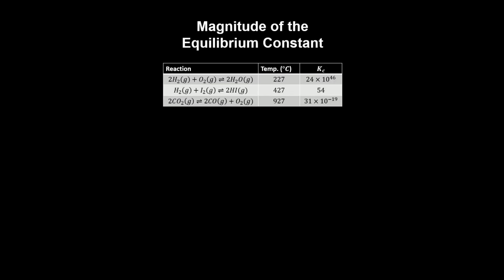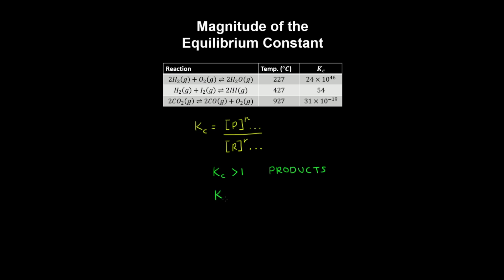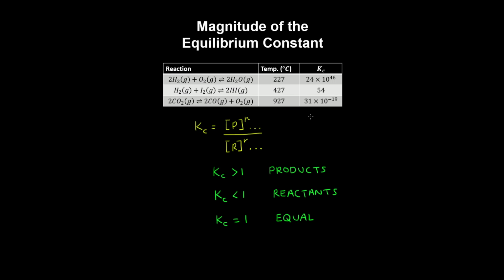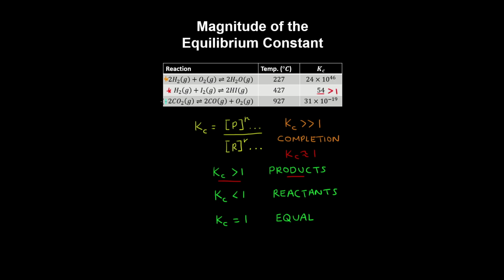Magnitude of the Equilibrium Constant, Examples - Chemistry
This video explains the magnitude of the equilibrium constant, including the formula, and what a large or high Kc means.